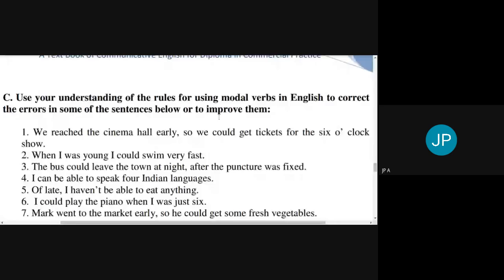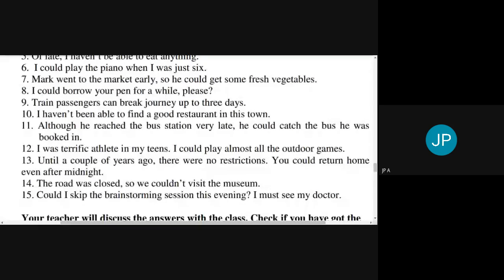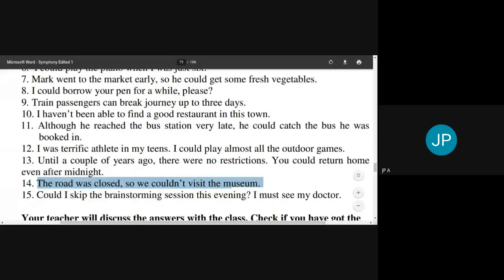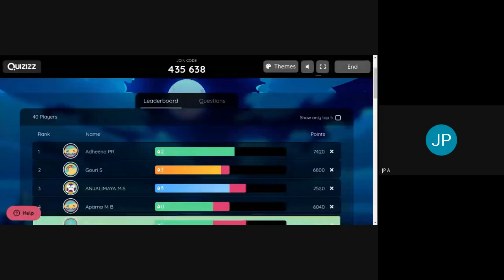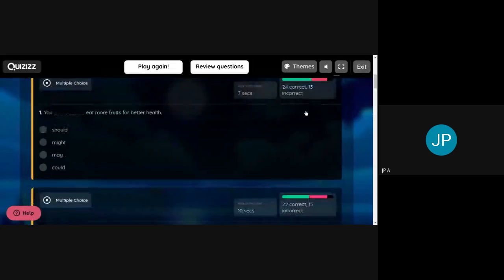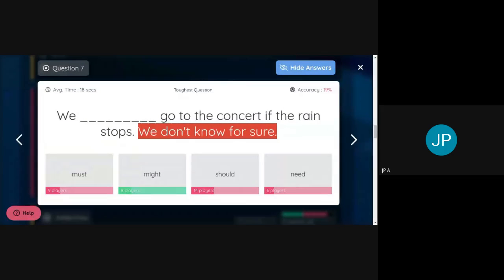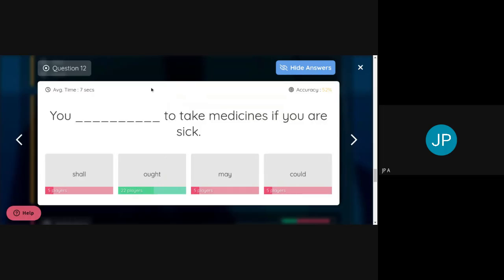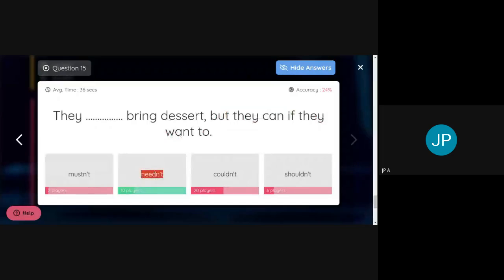Modal Auxiliaries | Session 2 of 2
A session on the modal auxiliaries like can, could, will, would, shall, should, may, might, need and ought to.